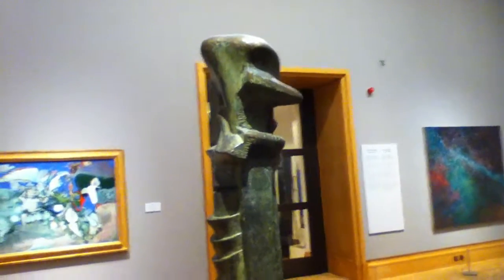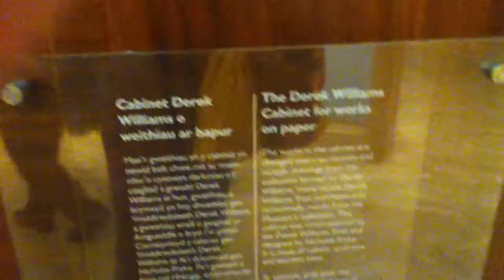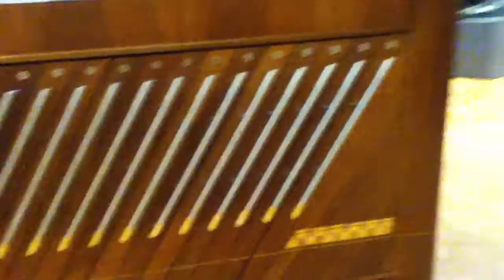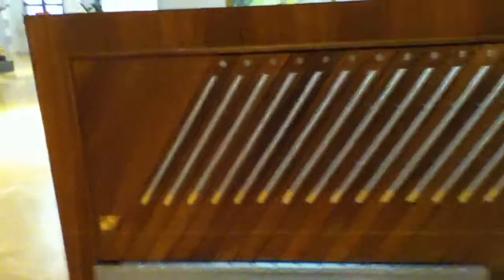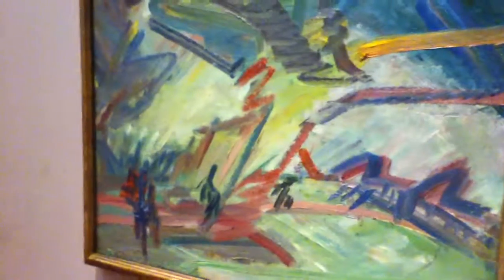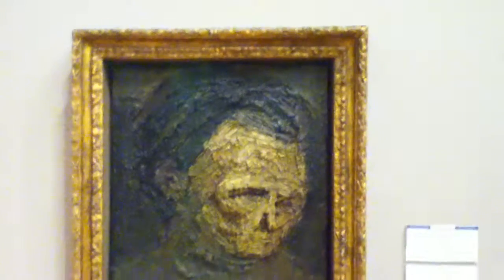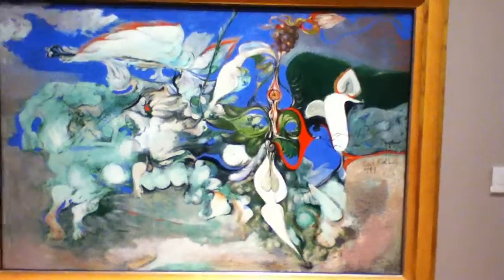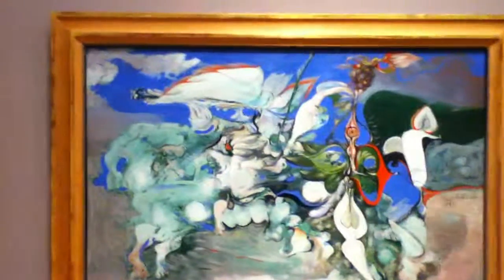Cardiff Nat'l Gallery, Wales: Lucien Freud painting of brother Stephen; Henry Moore & more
Video'd by visiting American artist and guest tolerance educator in schools, work-sites, universities and art galleries Akiva Kenny Segan
Always nice to see original paintings by the late Lucien Freud.
The National Gallery of Wales is a small a gem of a fine art collection.
Also seen in the footage: A Henry Moore bronze...and really unusual hand-crafted cabinet for storing works-on-paper; and
paintings by Frank Auerbach and by Ceri Richards.
Auerbach, if my memory serves, was a friend of the late R B Kitaj, an American Jewish painter from Ohio who lived as an expat in London over some decades.
One painting seen for a few seconds in the footage I find revolting..I'm not sure if it's an Auerbach work or by someone else.